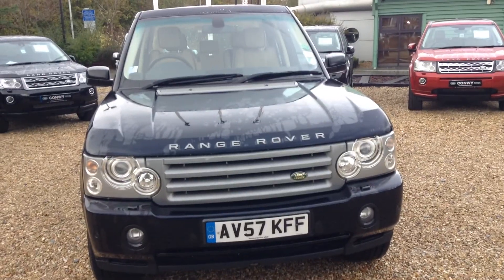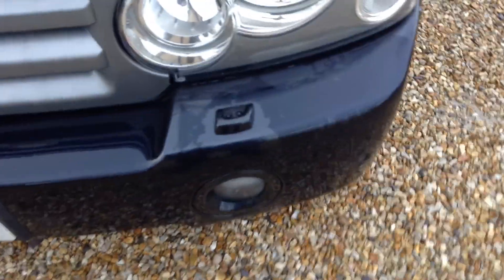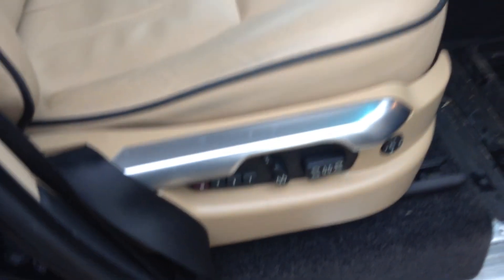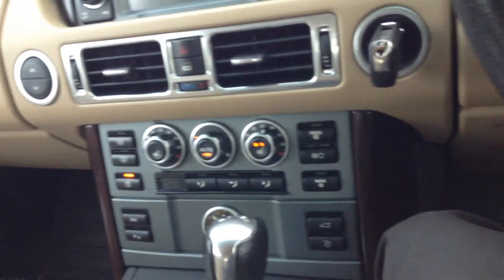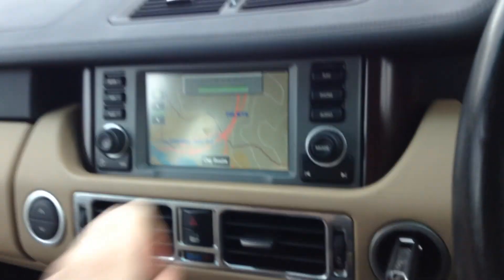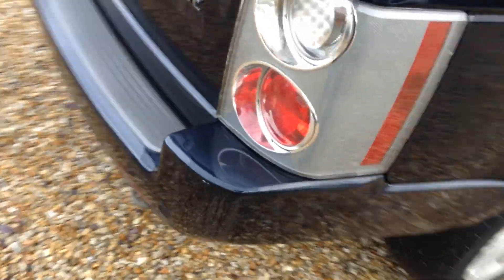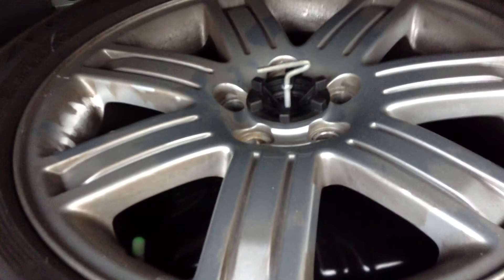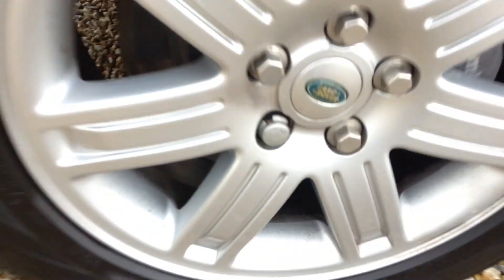DealerPX com Range Rover Vogue TDV8 Automatic Blue